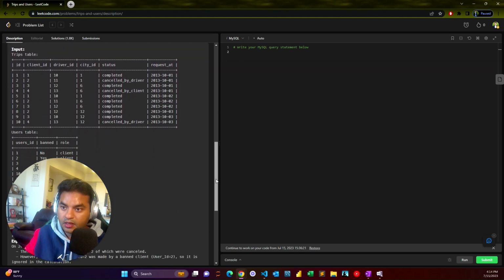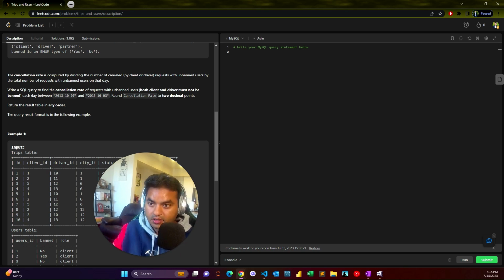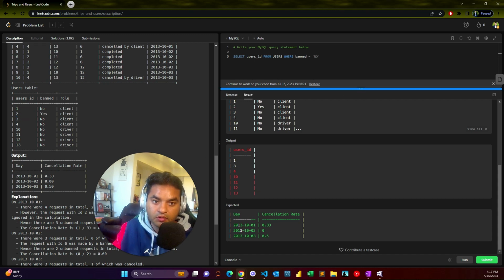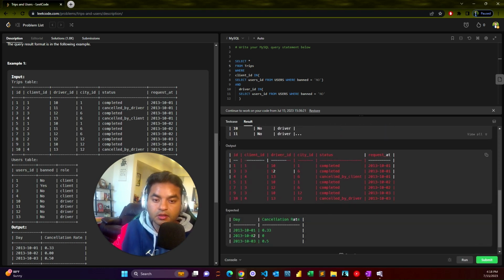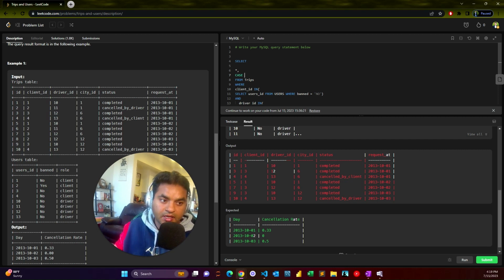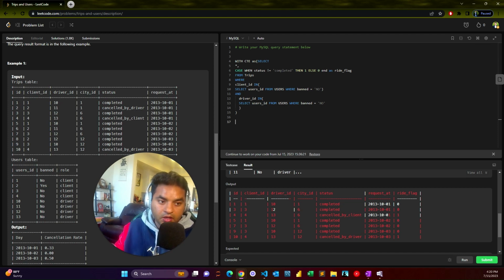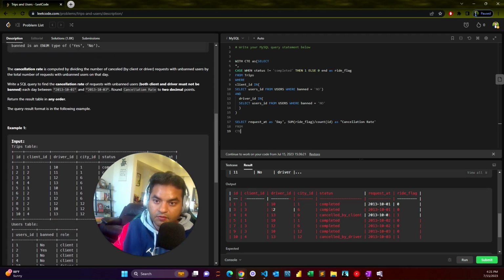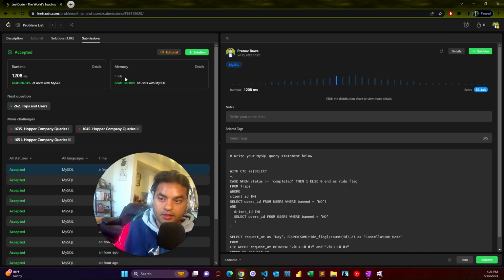SQL Interview Practice: LeetCode Problem and Solution | Hard Difficulty Challenge #2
This tutorial video demonstrates the process of effectively solving SQL questions on LeetCode, a highly recommended platform for practicing SQL queries. LeetCode offers SQL questions that closely resemble those asked during SQL interviews, making it an ideal platform for gaining practical experience in solving real-world SQL problems.

By engaging with SQL questions on LeetCode, you can enhance your proficiency in formulating SQL queries and develop the necessary skills for handling SQL interviews. The platform's comprehensive question bank ensures that you encounter a wide range of scenarios, enabling you to tackle diverse challenges and refine your problem-solving abilities.

Through this video tutorial, you will learn valuable techniques and strategies for approaching SQL questions, empowering you to excel in SQL interviews and real-life SQL applications. LeetCode's realistic question framing provides an accurate simulation of the types of problems you might encounter in professional settings, making it a valuable resource for honing your SQL skills.